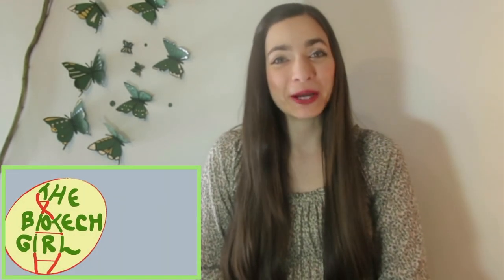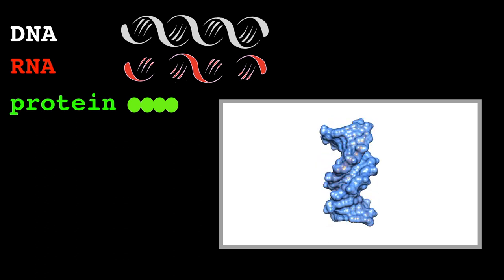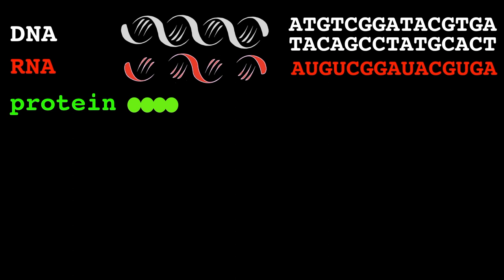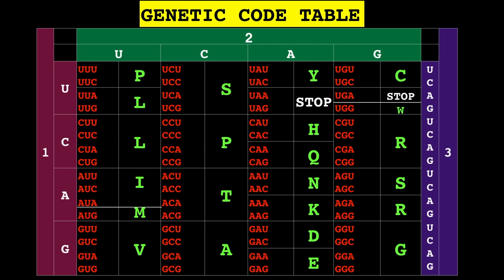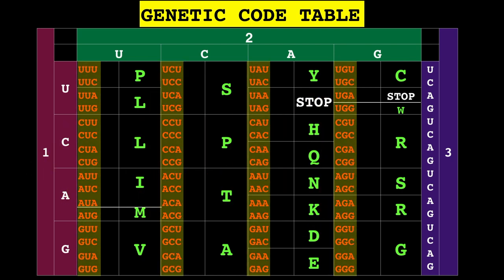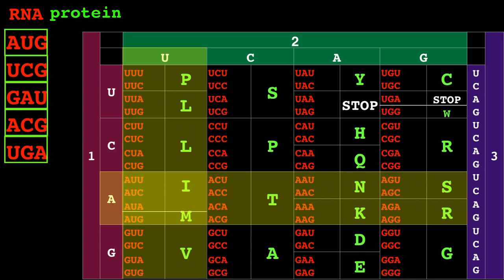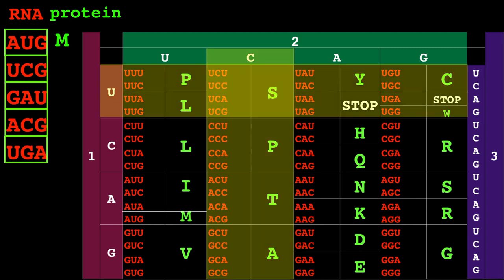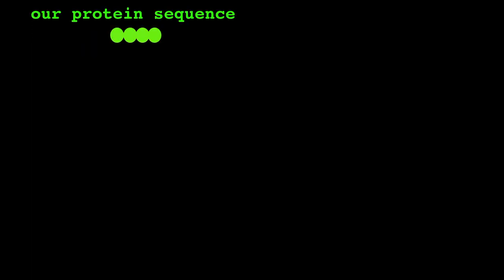How to read the Genetic Code Table?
In this video, I explain the role of the RNA Codons in the synthesis of a protein sequence.